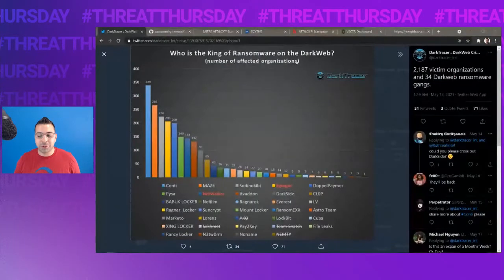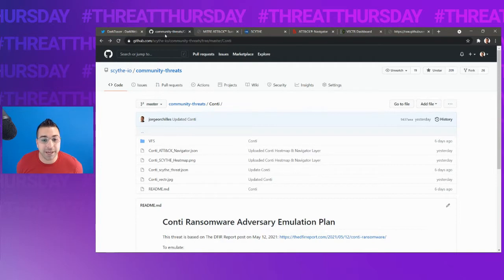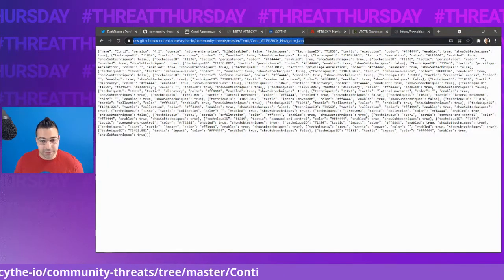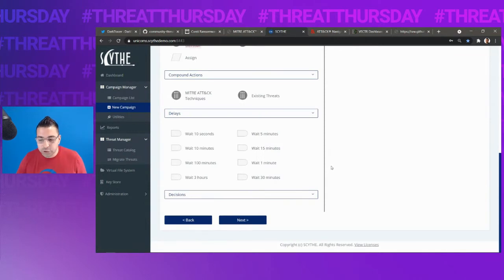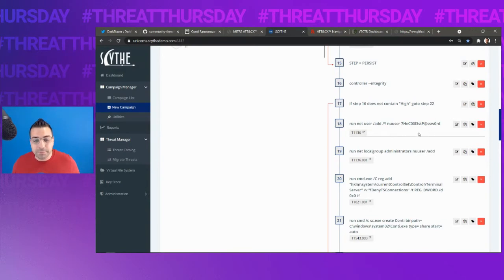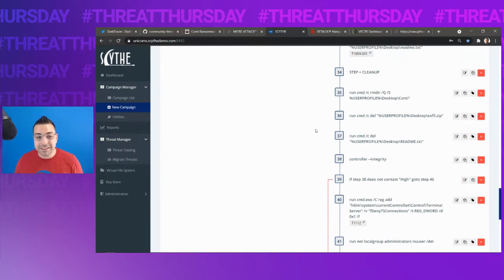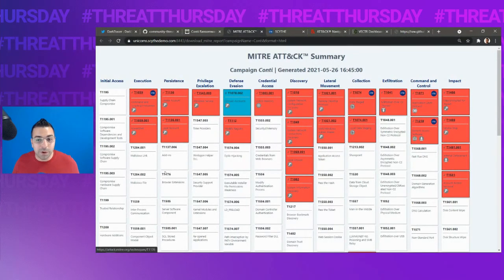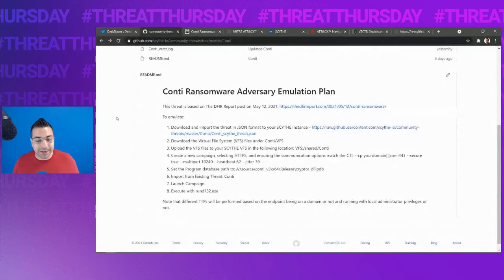ThreatThursday - Conti Ransomware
For this ThreatThursday we are looking at one of the most common ransomware threat actors, Conti. We are leveraging Cyber Threat Intelligence from a new partner, TrukNo, that provides adversary behavior all the way down to the procedure level, facilitating the creation of adversary emulation plans so that you can test against these behaviors in your production environment more efficiently. TrukNo is an aggregator of CTI and in this case, they leveraged another partner we have sponsored and supported for some time: The DFIR Report. As usual, we cover how to detect and respond to the behaviors of Conti so that you can avoid the business impact of ransomware.